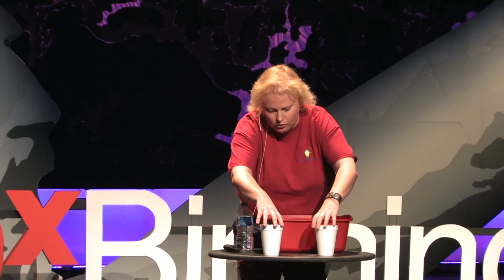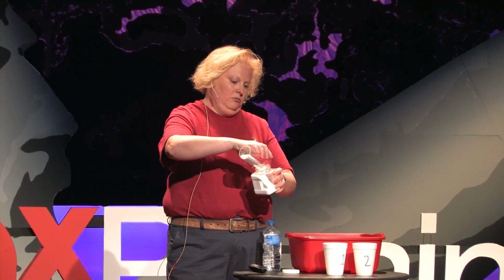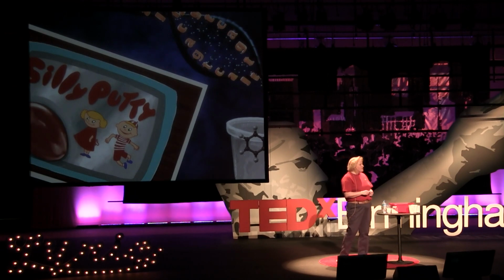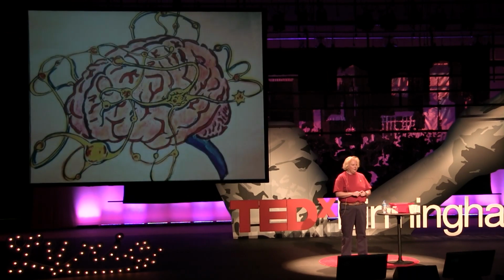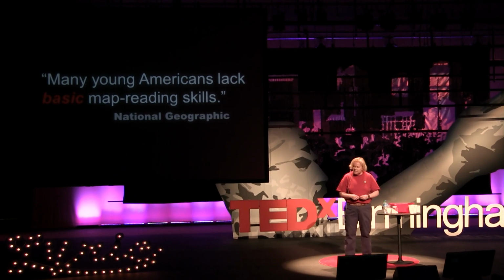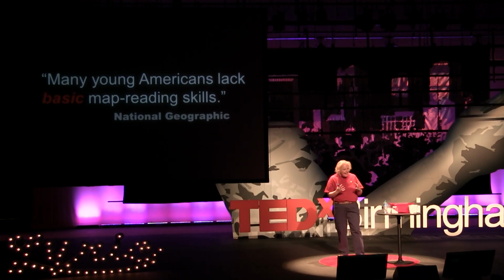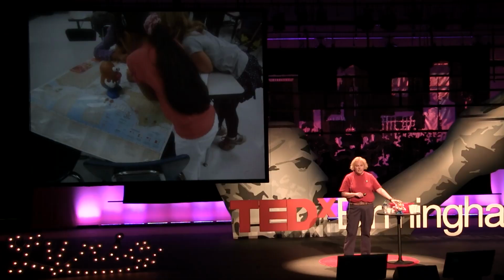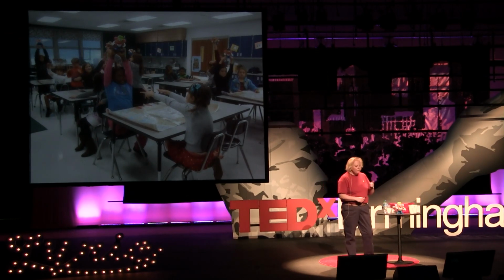Sparking Interest Through Creativity: Jan Mattingly at TEDxBirmingham 2014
How do you get a kid - or an adult for that matter - actually want to learn? In this entertaining talk, educator Jan Mattingly shares some ideas for how she gets students engaged in non-traditional ways.

Jan Mattingly is the founder and Chief Education Officer at Dynamic Education Adventures. An educator for over 20 years, Jan's passion is making learning an adventure by sparking curiosity, whether it's in the classroom, at a science center, or with a traveling education program.

TEDxBirmingham 2014 - "Rediscover the Magic" - was held on March 1, 2014 at UAB's Alys Stephens Center in Birmingham, Alabama. 15 speakers plus several artistic performers spread their ideas with cross-disciplinary mix of attendees from the Magic City, ranging from civic and business leaders to professionals, educators, technologists, and artists. TEDxBirmingham -- like all TEDx events -- is an independent, volunteer effort. It is not organized for political reasons, monetary reward, or personal gain. Everyone associated with TEDxBirmingham does so because they believe in the power of ideas to change the world.

This TEDxBirmingham talk is shared with you by the University of Alabama at Birmingham.